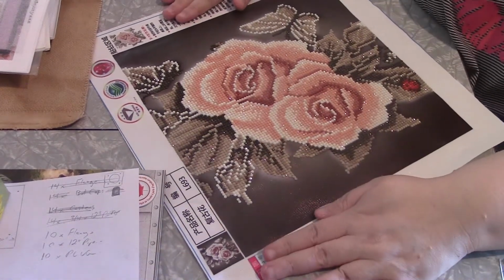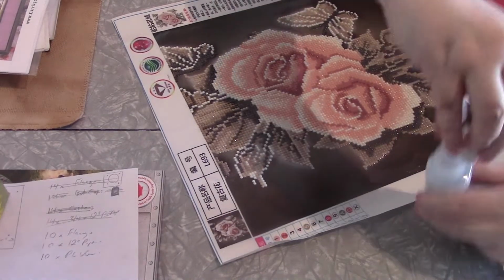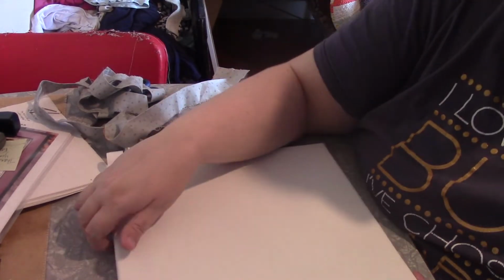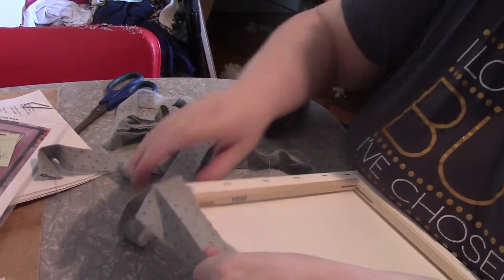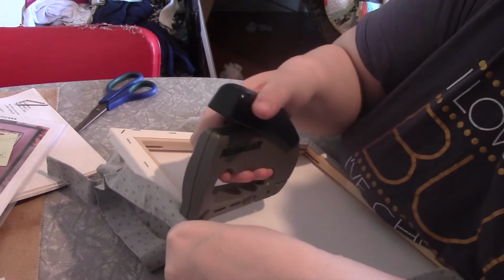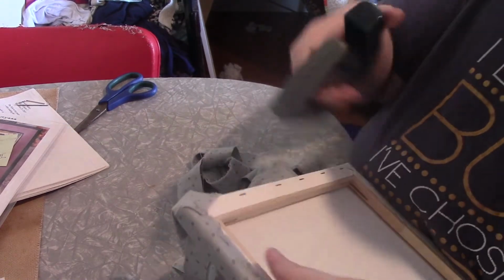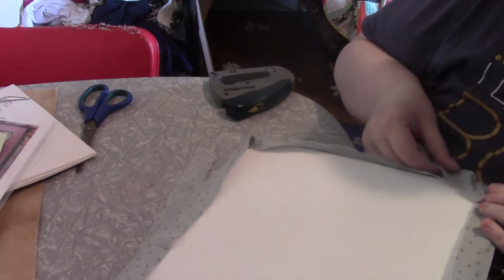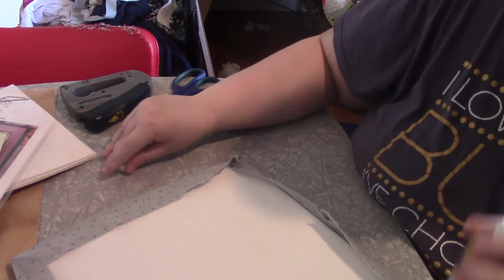Sparkletube tutorial| canvas finish a Wish partial diamond painting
When you don't have what you need, use what you have and you just might find you get what you need.